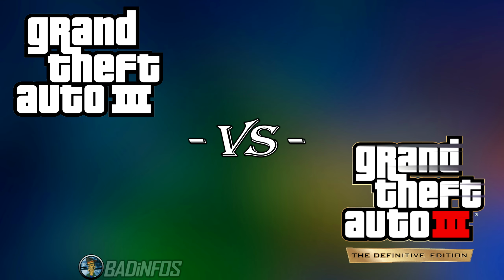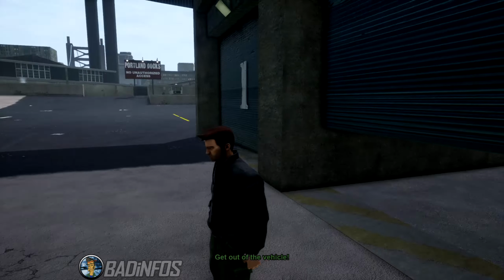Original -vs- Definitive :: VAN HEIST :: GTA 3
In this video I will make a comparison between the original GTA 3 game released in 2001 and the Definitive Edition of GTA III released in 2021.
The mission I will look at today is "Van Heist". I will compare the tasks, execution, speedrun tactics and gameplay between both versions.
• If you want to complete the game yourselves you can watch my full 100% playthrough containing 17 videos which give an in-depth explanation on how to complete every mission in the game the easiest way.
• If you want to see a full 100% checklist on what's required for 100% game completion and see the BEST order of completing the missions then you can watch my checklist video
• If you want to know how to travel to the other islands early you can watch this video
00:00 - Information
00:34 - Van Heist
02:03 - Speedrun comparison
02:42 - Which version is better?